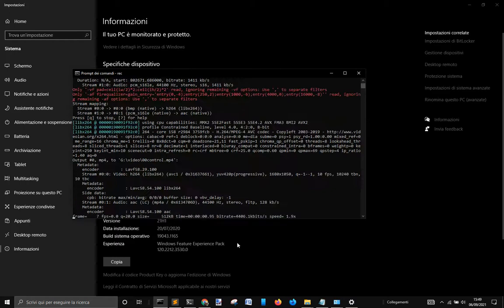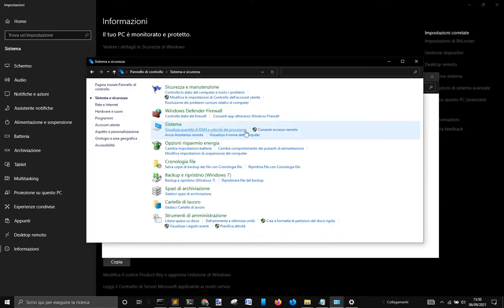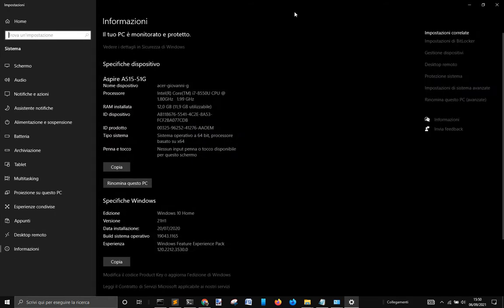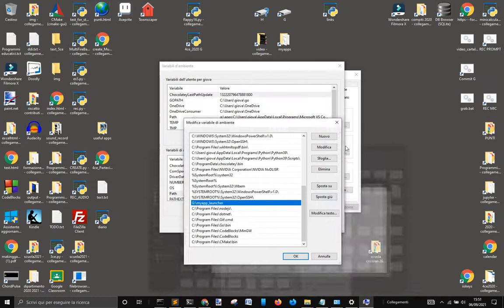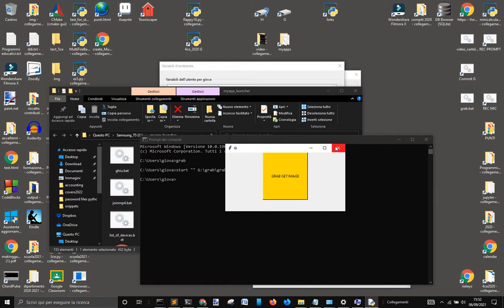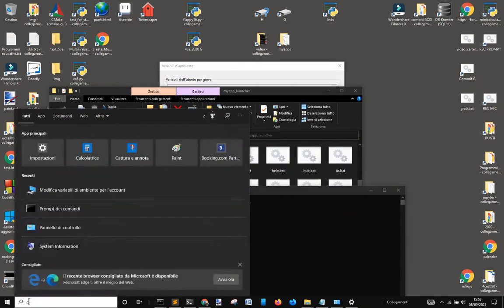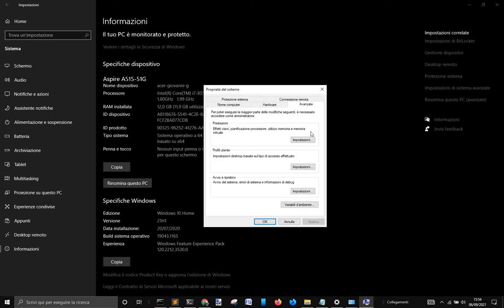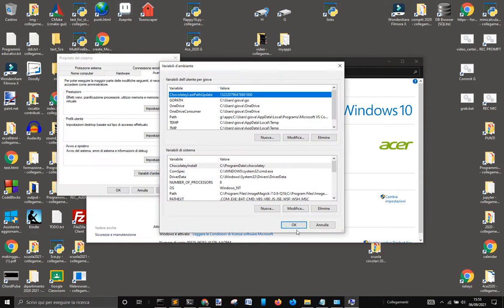How to change the environmental variables in Windows 10 to create commands to run python scripts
If you want to create a folder where to put a batch file that can run a python script with a simple command, you need to put the path of that folder in the environmental variables, but I found out that you cannot change the path in Windows 10, then I discovered an other way to change the path. Watch the video to know it.